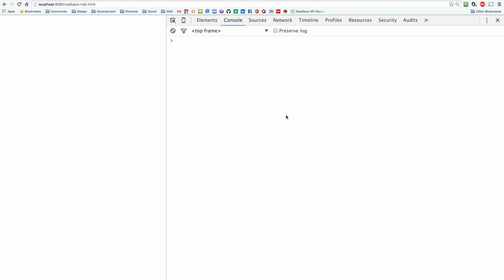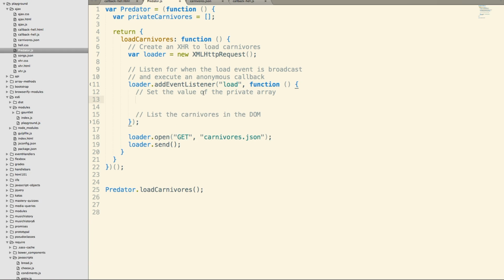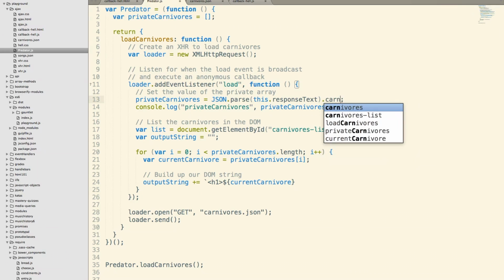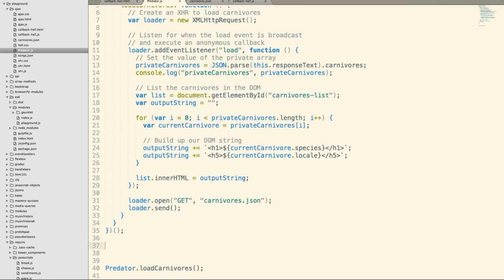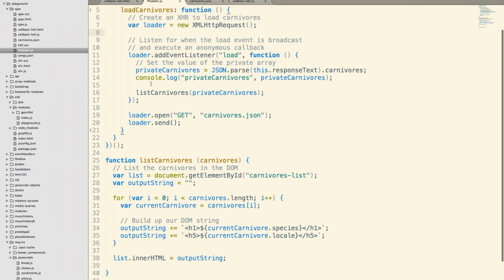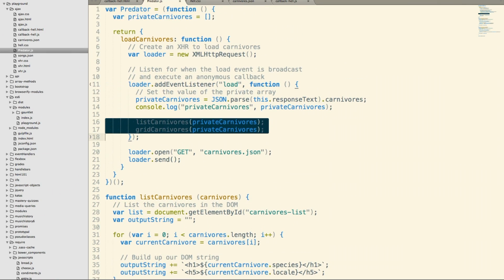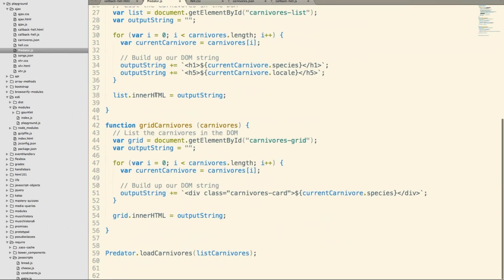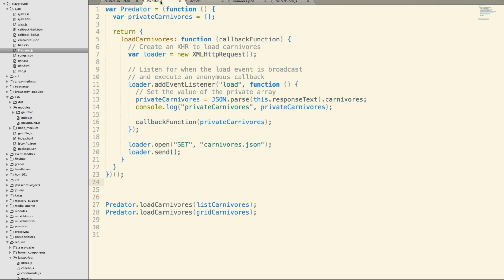JavaScript XHR and Callbacks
This Nashville Software School Learning Team video shows students how to use XHRs and callback functions to retrieve data from JSON files.